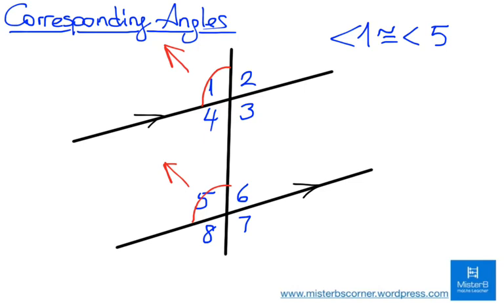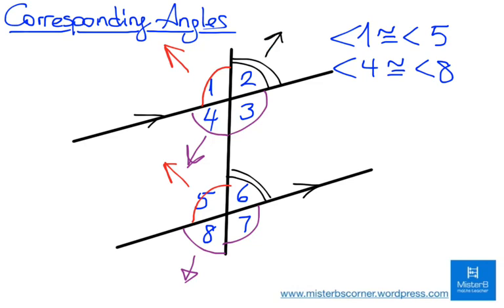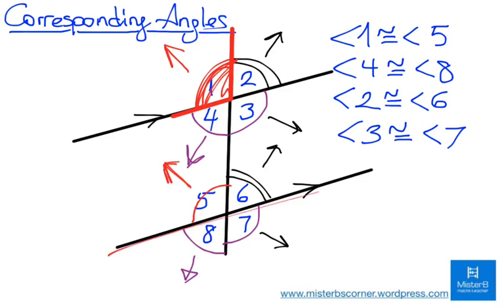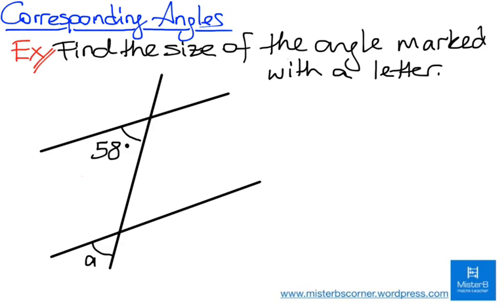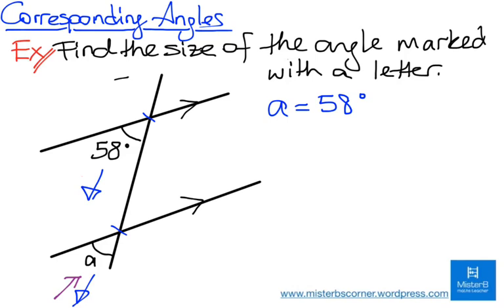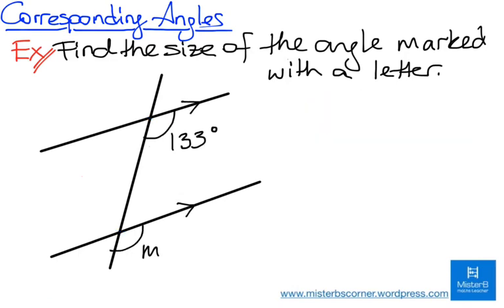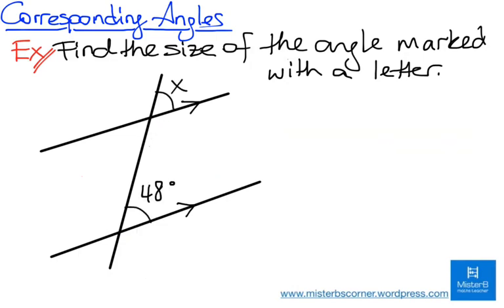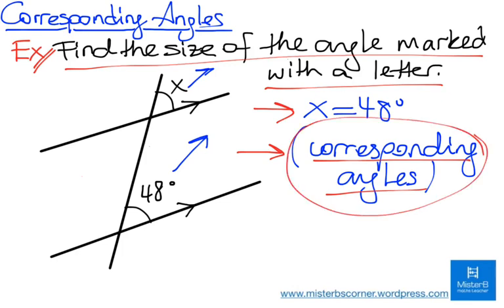Corresponding Angles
This video screencast is about Corresponding Angles